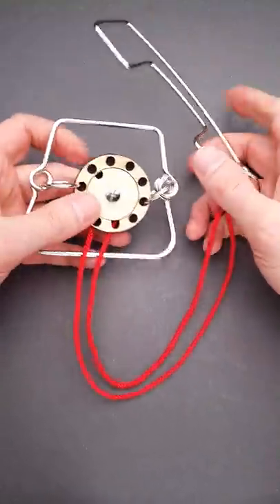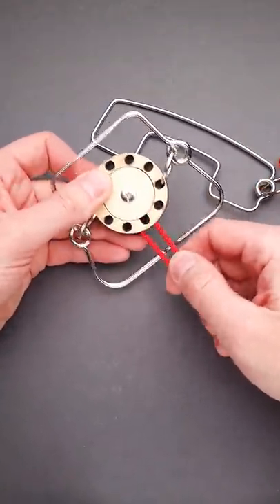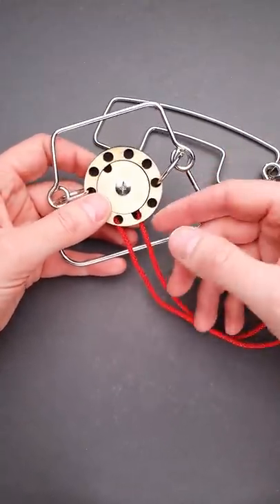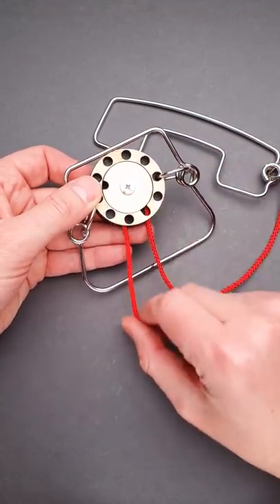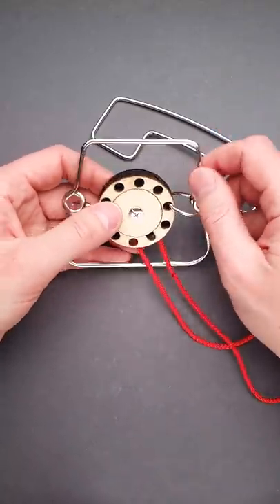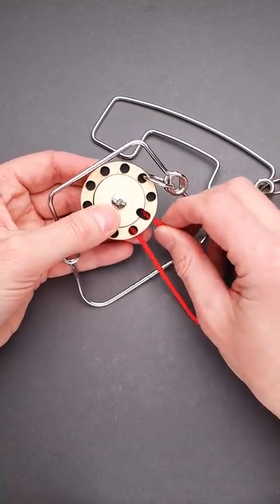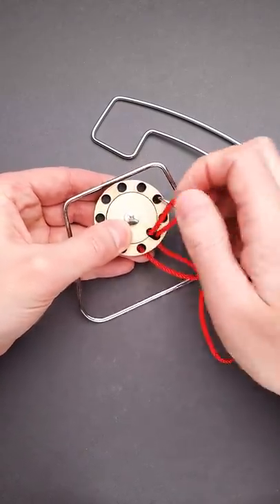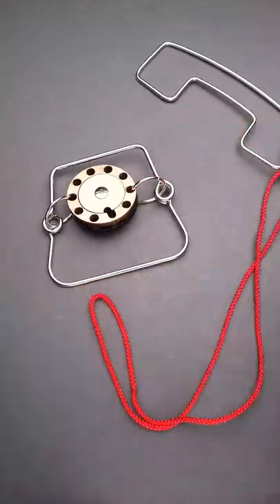How to remove the handset from the puzzle?